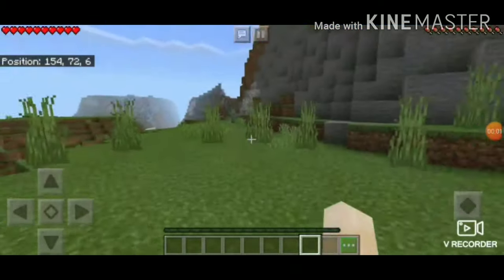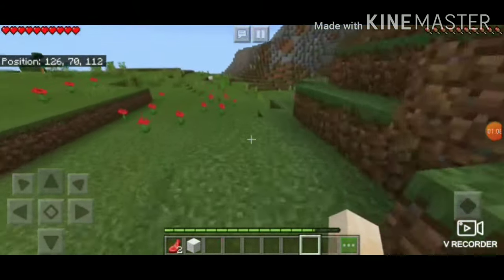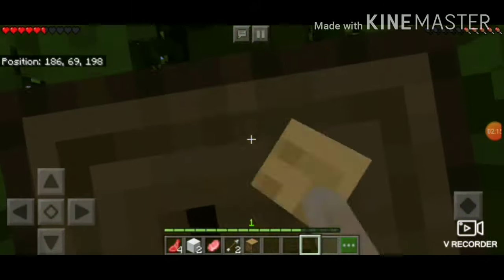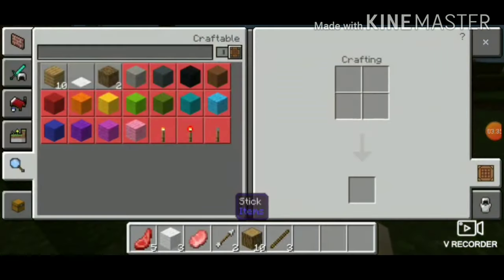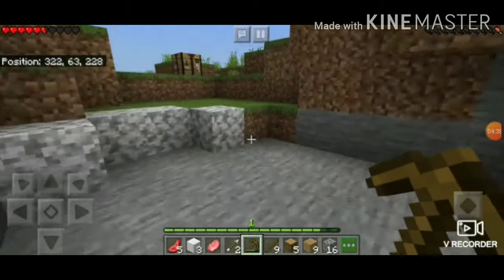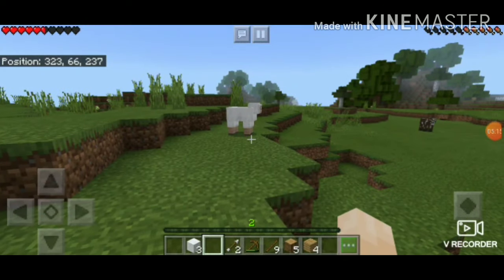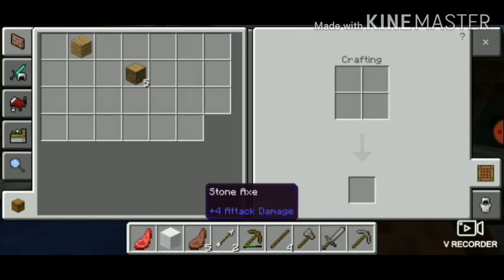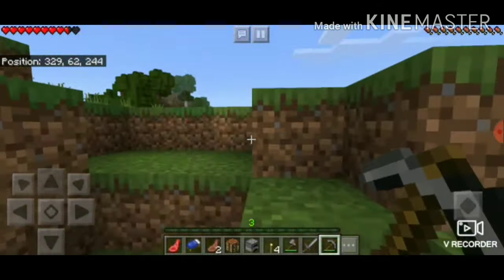Minecraft survival let's play EP1